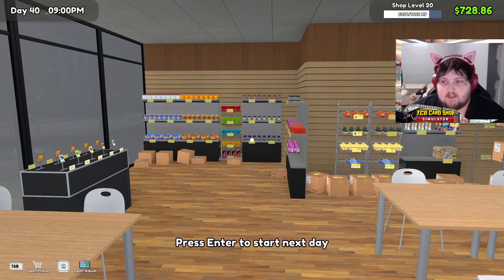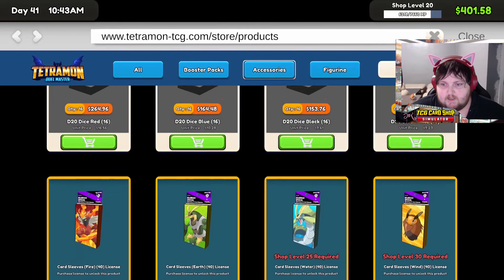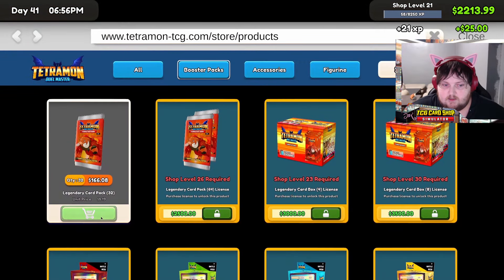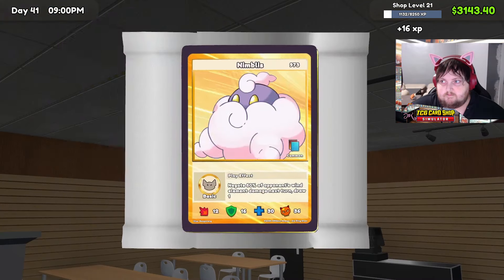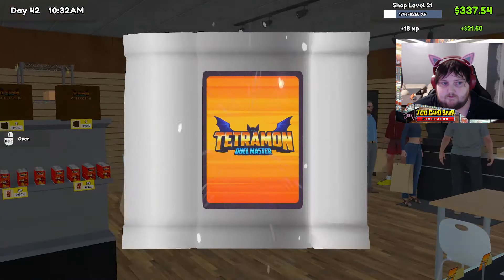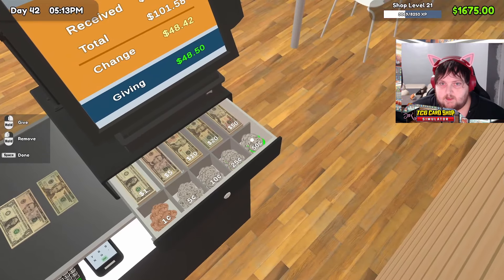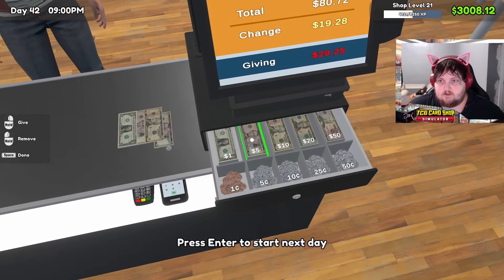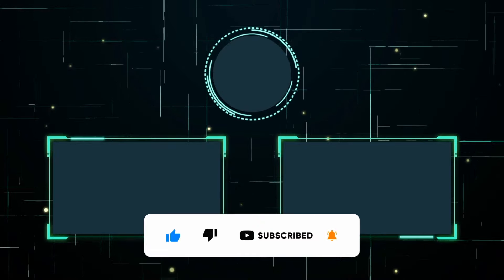We Keep Outgrowing The Shop | Episode 21 | TCG Card Shop Simulator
We Embark On Our Journey Into Entrepreneurship & Open A Card Shop.

Thank You Very Much For Watching. You Guys are Absolutely Amazing.
It Helps Me Out a Ton. I Post Deck Profiles, Pack Openings, Reviews, Impressions, Reactions and Much More Every Week.

Music Is A Mix of Streambeatz by Harris Heller AKA Senpai (Alpha) Gaming and The Heartbound OST by Pirate Software.